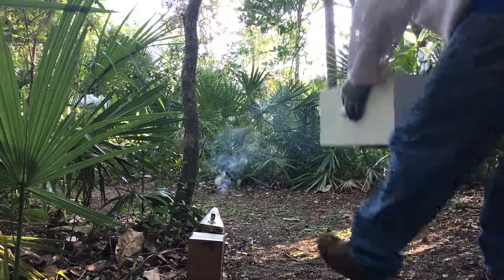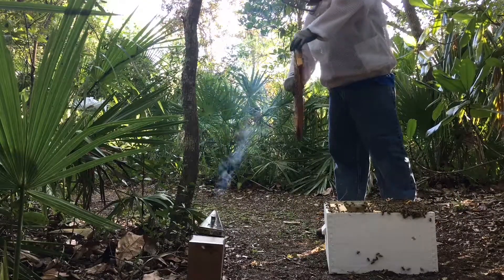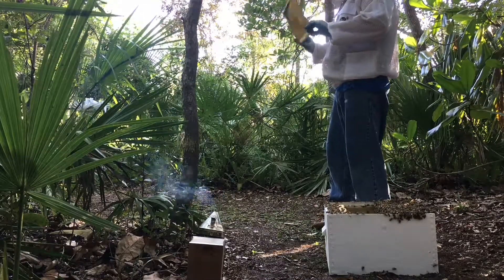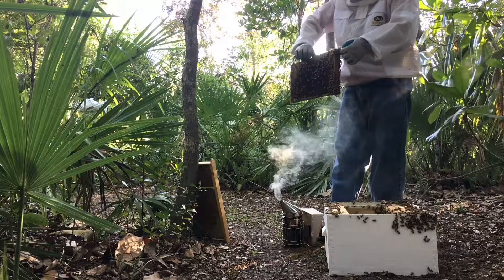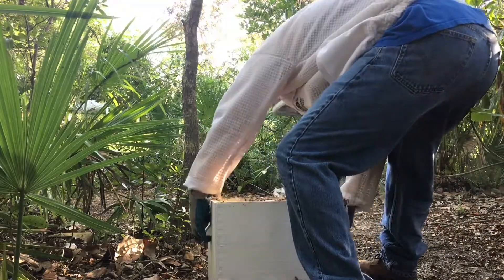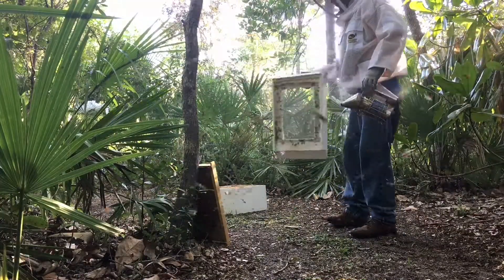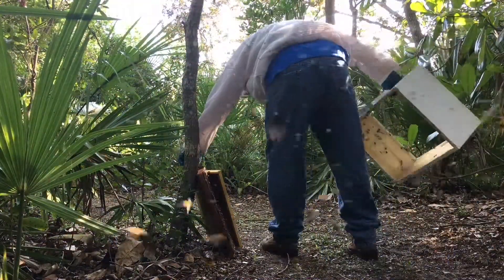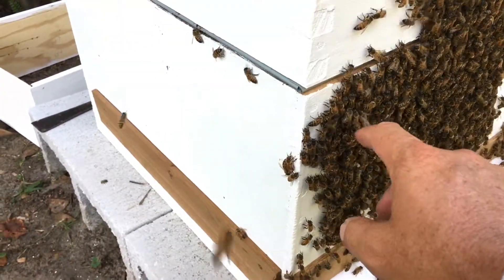How To Combine 2 Bee Hives , The Shake Out Method